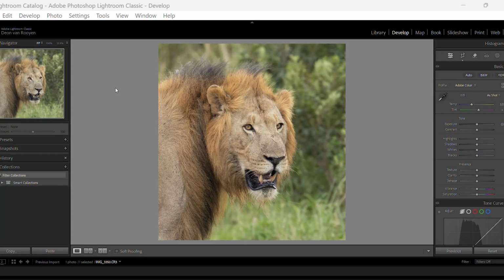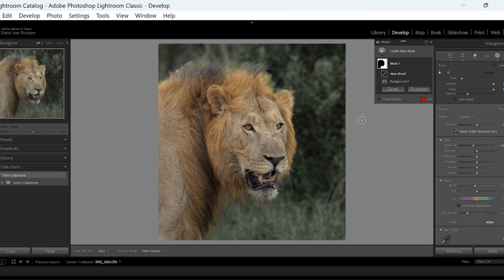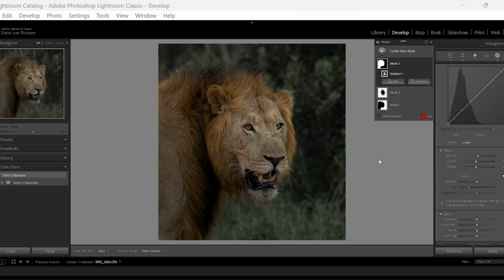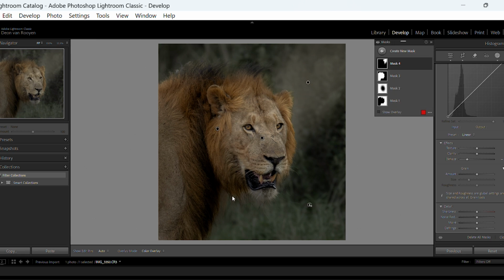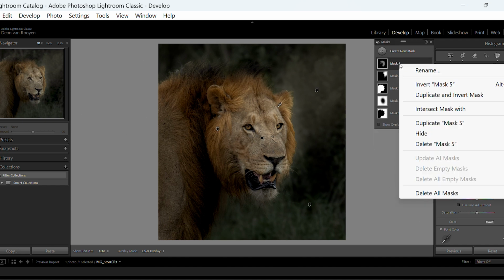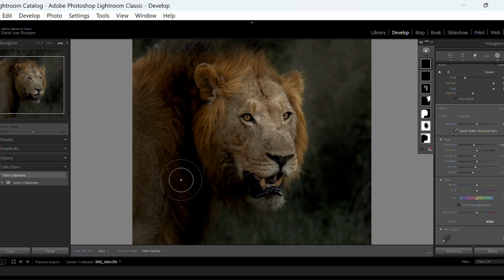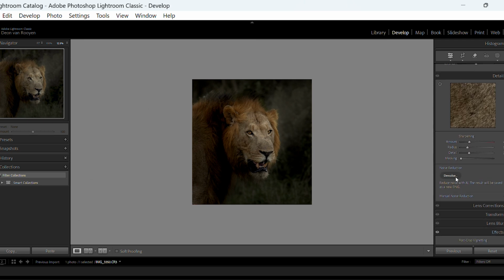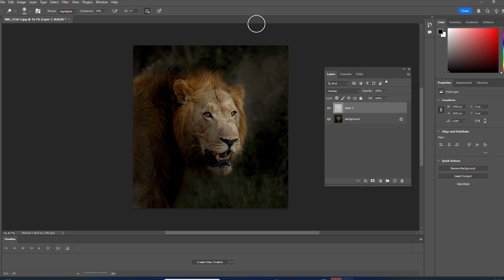HOW to darken background in Wildlife photos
In this free photo editing tutorial, I share with you tips on how to darken the background of your images as well as using masks in Adobe Lightroom Classic to introduce drama and mood to your image. I share with you on how to select the background to darken as well as the subject, by using masks. I also show you how to invert masks and how to intersect masks to target specific parts of your image.
for more information.